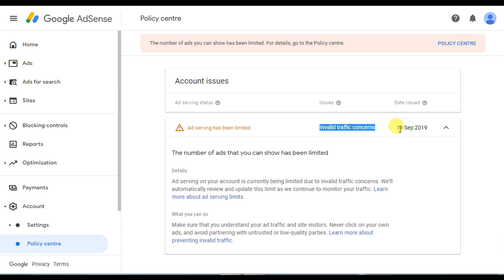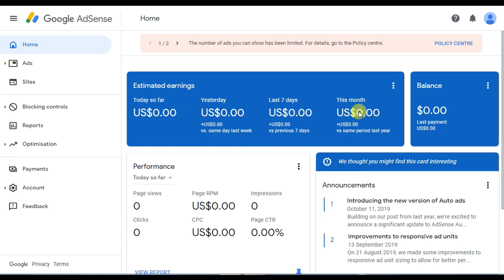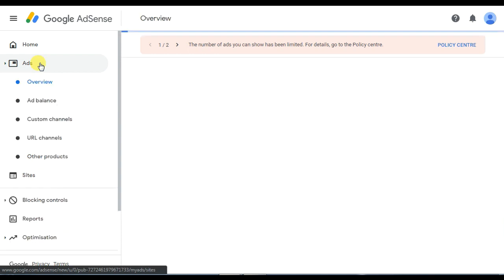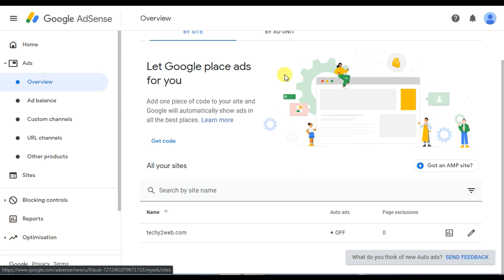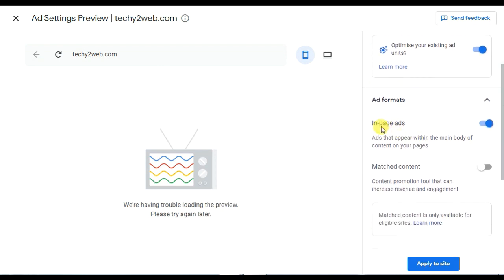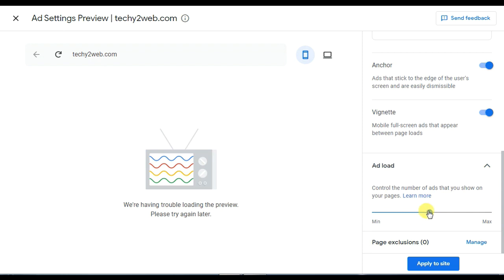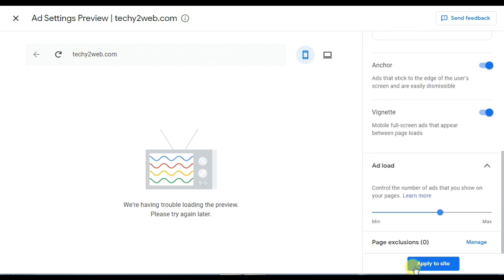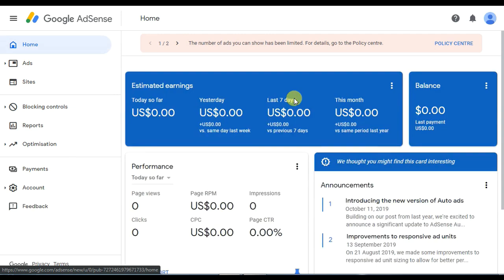How to Solve Adsense Ads Limit In Tamil 100% Working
1. Simple 'Amma' computer or Mobile is enough; which needs to be along with the operating system of windows7 or windows 10. If you are using mobile, we suggest you to use Desktop view.

2. Tamil is enough.

3. No Investment

4. You should have a bank account. (See our recommended bank for your adsense). SInce we have told, how bankers are cheating you and taking your money without informing you. Solve adsense ads limit by two step
1) Enable Auto Ads
2) Get search traffic